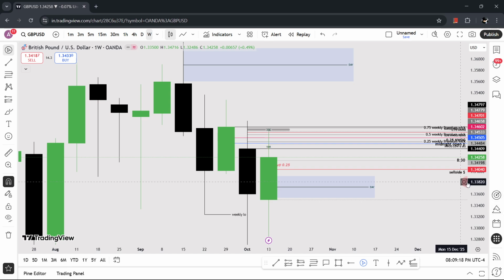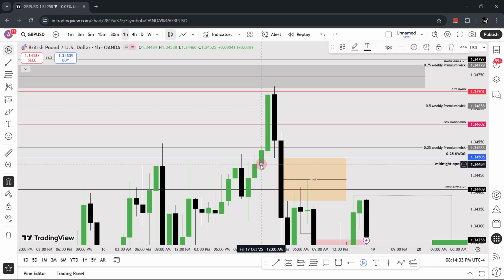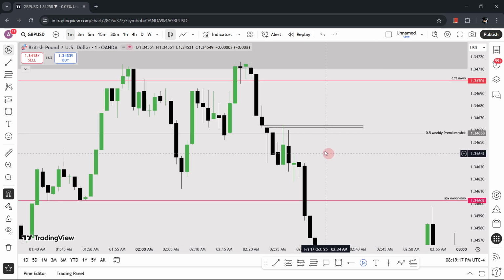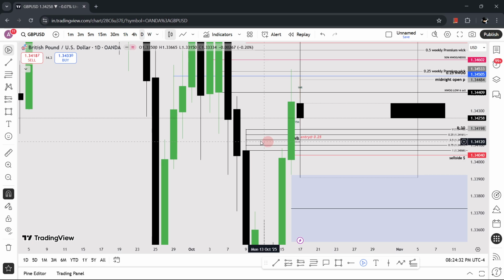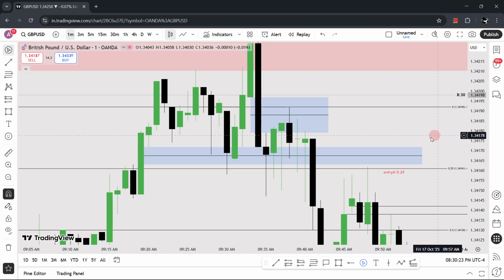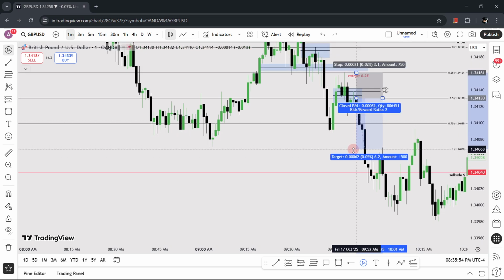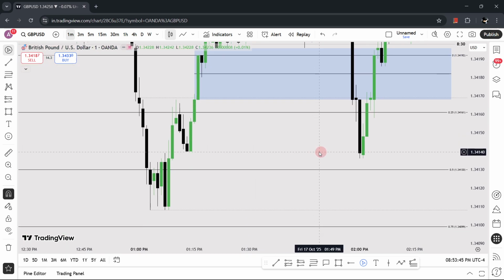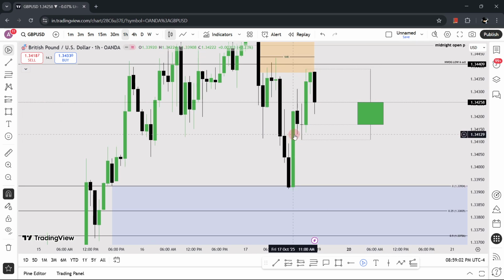17 Oct 2025 GBPUSD